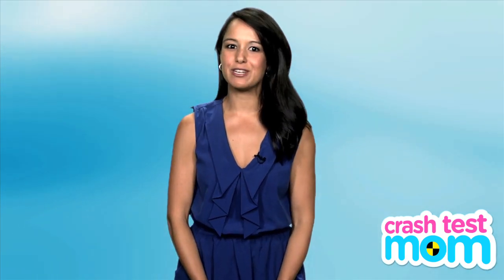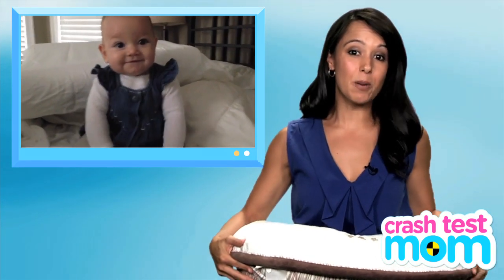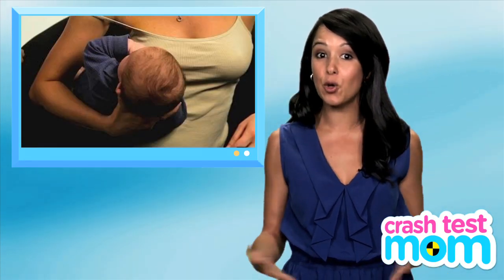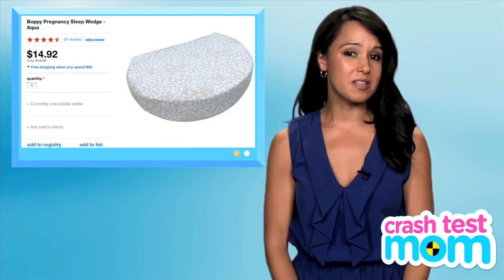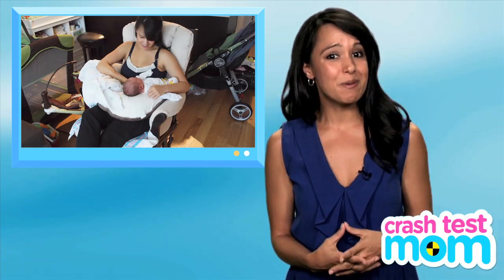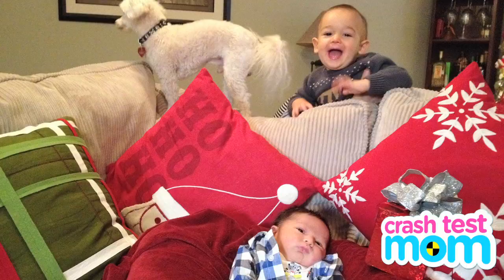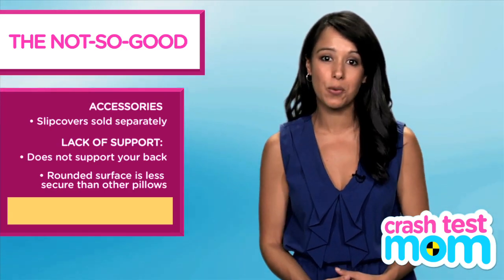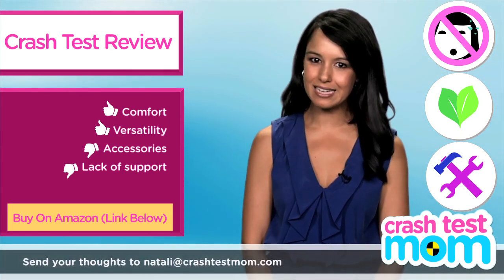Boppy Nursing Pillow - Crash Test Mom Reviews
When I first started compiling my baby registry, I remember seeing the word Boppy on the must-have lists and asking my sister in law, "What the *#&% is a Boppy?"

A Boppy is a very cute word that refers to a u-shaped pillow that parents use to nurse or bottle feed small babies. You wrap it around yourself and the baby lays sideways while eating.

The Boppy was actually not designed as a nursing pillow. It was made to help small babies sit up without falling over.

THE GOOD
- Comfort - the Boppy saves you the trouble of holding your babies up to your boobs yourself. It's also useful for moms of twins doing the double football hold.
- Great for photo ops - The original design of the Boppy helps newborns sit up so that they can be picture-perfect for Christmas photos

THE NOT-SO-GOOD
- Slipcover sold separately, and you'll want to buy more than one so you can throw one in the laundry while using the other. (Your baby will probably spit up or poop on these slipcovers while nursing)
- A good product, but I don't think it's the best product on the market. My favorite nursing pillow is the Brest Friend because it wraps all the way around you and supports your back, while also having a flat surface for the baby to stay a bit more secure. The rounded surface of the Boppy makes it a bit harder to hold the baby in place, and you have to find a separate pillow for your back if you want one.

CTM BADGES
- No Sweat
- Eco Love
- Handy